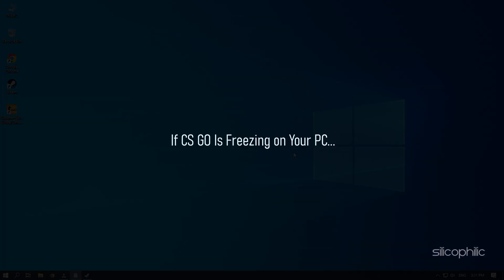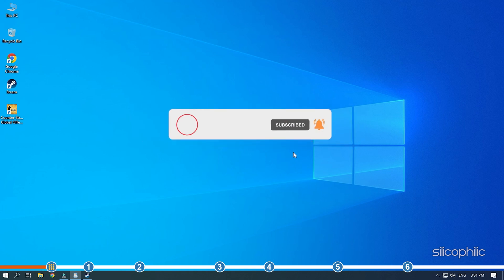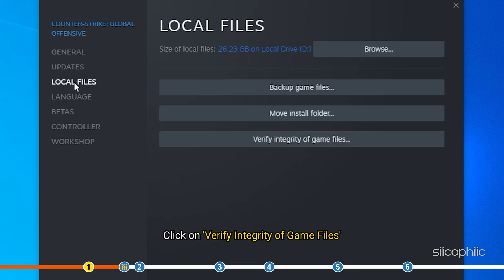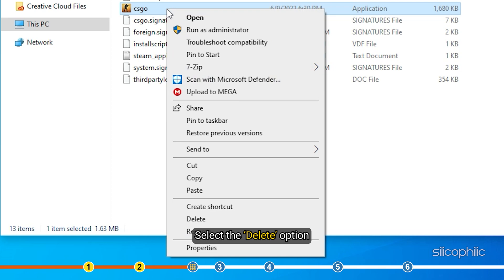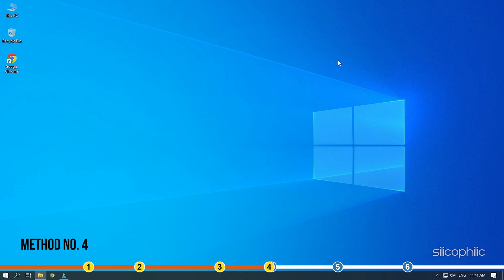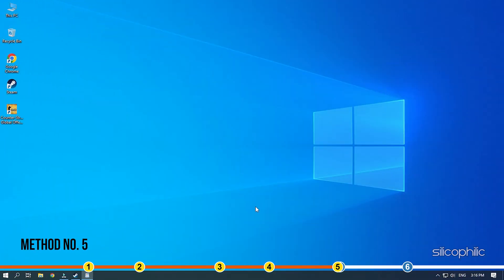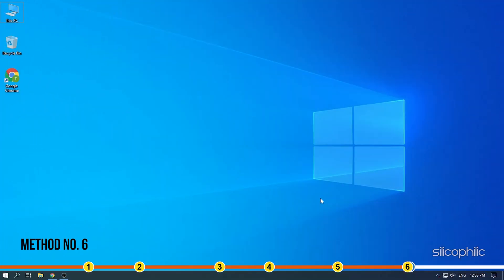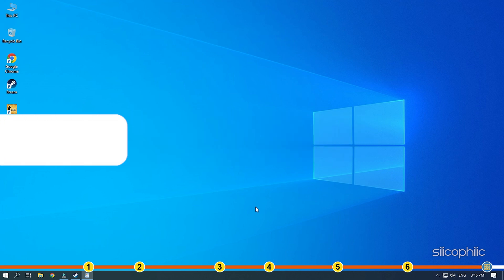CSGO Freezes Randomly On Windows 10 [SOLVED]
If CS GO is freezing on your PC, then we know how to fix it. Watch this video till the end to learn how to solve the freezing.

Timestamps:
00:00 Intro
01:18 Verify The Integrity Of The Game Files
01:53 Delete CS GO .exe File
02:48 Run In Safe Mode
03:22 Update Graphics Driver
04:09 Stop Overclocking System
04:57 Update Windows